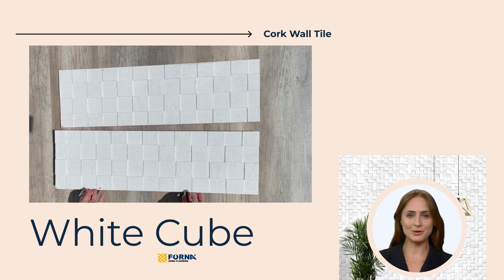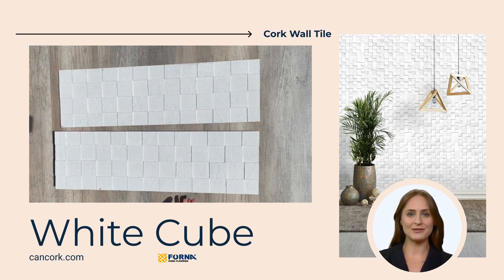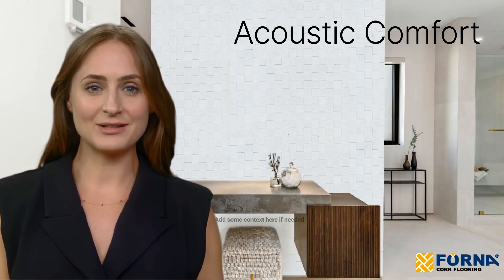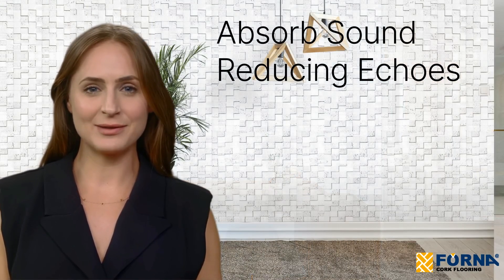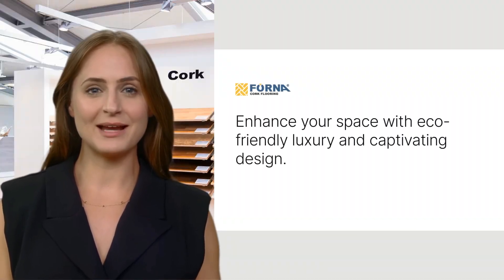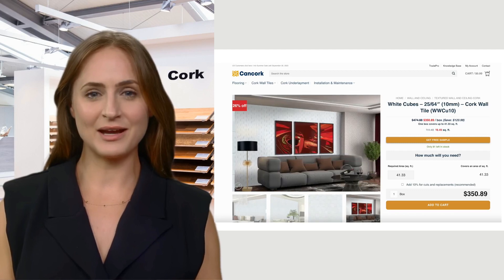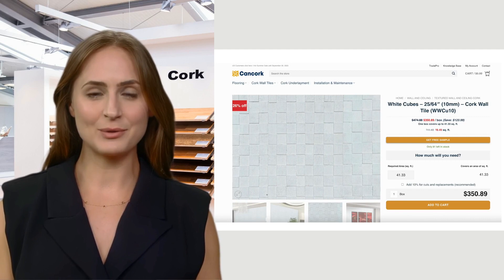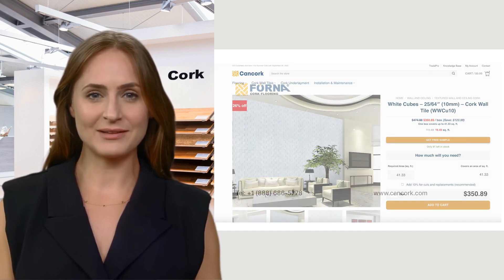White Cubes cork wall tiles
Elevate your surroundings with the acoustic comfort offered by these exceptional cork wall tiles. Immerse yourself in a world where sound is absorbed, echoes fade, and tranquility prevails. The Forna White Cube Cork tiles seamlessly harmonize opulence and eco-consciousness, uplifting your living space and nurturing a more sustainable world. Discover their captivating charm at cancork.com, and embark on a journey to elevate your walls to unprecedented levels of sophistication and eco-friendliness.

The Forna White Cube Cork wall tiles epitomize the fusion of artistry and utility, striking a balance between elegance and practicality. The geometric allure of the White Cube pattern introduces a touch of contemporary splendor to any setting, allowing for both understated refinement and bold design expressions. Crafted from the very essence of cork oak bark, these tiles champion sustainable living, while their sound-absorbing capabilities foster an atmosphere of serene calm.